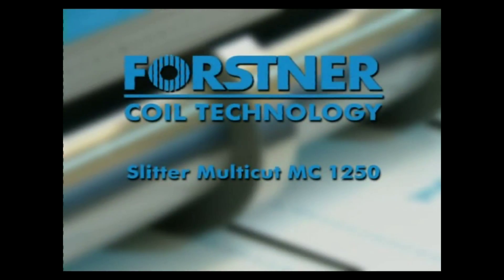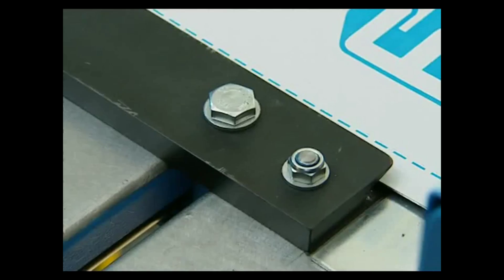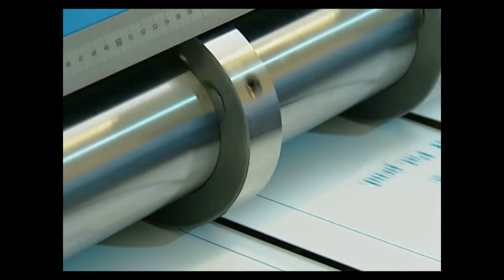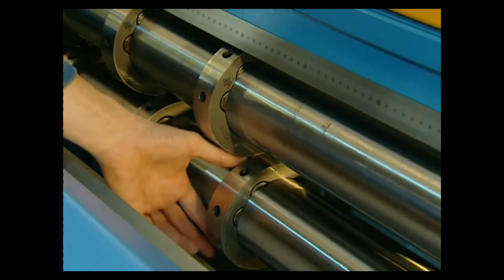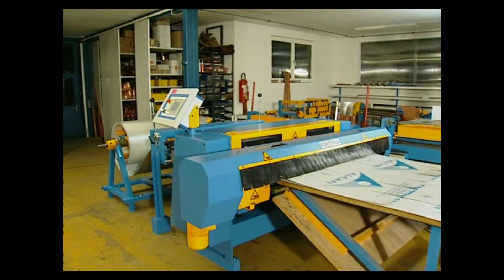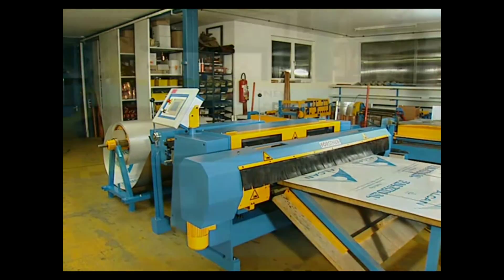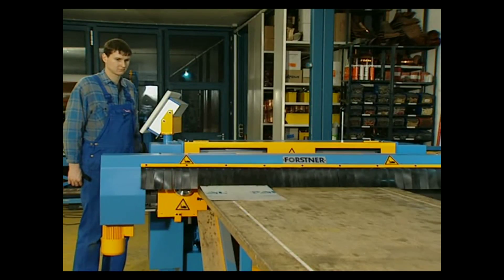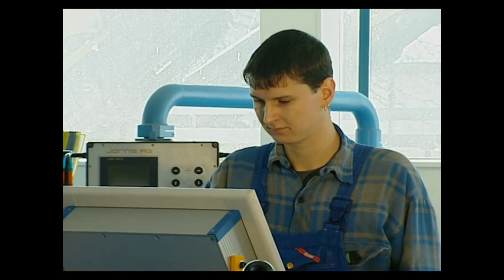เครื่องตัดหน้ายาวจากม้วนคอยล์ Forstner Multicut 1250 (MST-AL)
Horizontal Slitting From Coil
เครื่องตัดหน้ายาวจากม้วนคอยล์

หลายแห่งอาจมีปัญหาเรื่องการตัดงานหน้ายาวจากแผ่นคอยล์เพราะต้องใช้ operation มากถึง 2 ขั้นตอน นั่นคือขั้นตอนที่ 1 ยึดแผ่นคอยล์ออกมาเรียงเป็นเส้นตรงด้วยระบบเซ็นเซอร์ แล้วตัดตามความยาวขนาดด้วยเครื่อง cut to length รับกับตอนที่ 2 ต้องมีกระบวนการโลจิสติกส์ในการย้ายแผ่นที่ตัดตามขนาดได้แล้วไปยังเครื่องตัด shearing machine.

วันนี้วงศ์ธนาวุฒิขอนำเสนอนวัตกรรมใหม่ที่ช่วยคุณ

1.ลดขั้นตอนการผลิตทำให้คุณส่งมอบงานได้รวดเร็วยิ่งขึ้น
2. ประหยัดแรงงาน
3. และที่สำคัญ เพิ่มความแม่นยำในการทำงานให้กับคุณได้เป็นอย่างดี

ด้วยระบบการผลิตของเครื่อง Horizontal Slitting From Coil
เครื่องตัดหน้ายาวจากม้วนคอยล์ จาก Forstner by Wongtanawoot

หลักการทำงานง่ายๆ ของเครื่องชุดนี้คือมีการรวมเครื่องทั้งสองระบบเข้าไปด้วยกันเป็นรายการผลิตเดียว ได้แก่

1.ยึดแผ่นคอยล์ออกมาจากม้วน และตัดตามขนาดทางด้านขวางเพื่อให้ความยาวได้ตามกำหนด
2. ป้อนชิ้นงานที่มีความยาวตามที่ต้องการเข้าสู่แท่น shearing และซอยแผ่นตามความยาวของชิ้นงานให้ได้งานออกมาเป็นแผ่นเหล็กที่มีหน้าแคบตามที่ต้องการได้อย่างแม่นยำ

นี่คืออีกหนึ่งผลงานนวัตกรรมดีๆ ที่วงศ์ธนาวุฒิคัดสรรมาให้กับลูกค้าของเราเพื่อคุณภาพการผลิตที่ดีกว่า ตามแผนแม่บทข้อที่ 4 ของเราว่าด้วยเรื่องของ Quality Product

ติดต่อสอบถามข้อมูลเพิ่มเติมได้ที่ ศูนย์วิจัยและพัฒนางานแปรรูปโลหะแผ่น
โดย วงศ์ธนาวุฒิ โทร.

85 ถ.กาญจนาภิเษก แขวงบางบอน เขตบางบอน กรุงเทพฯ 10150
Sheet Metal Solution Center By WONGTANAWOOT
Line ID : @pcb-bangkok (มี @ ด้วยนะคะ)